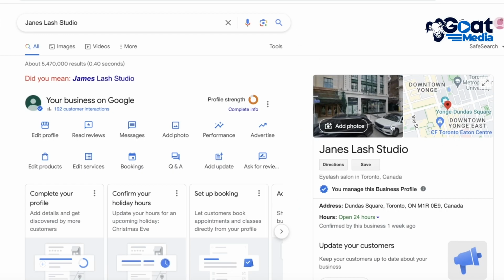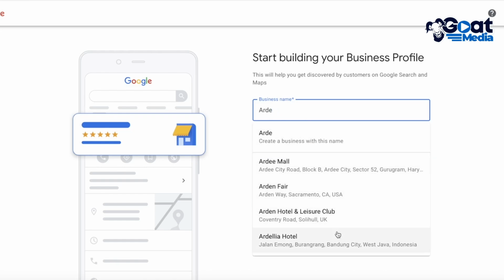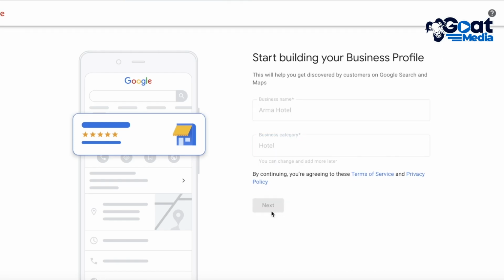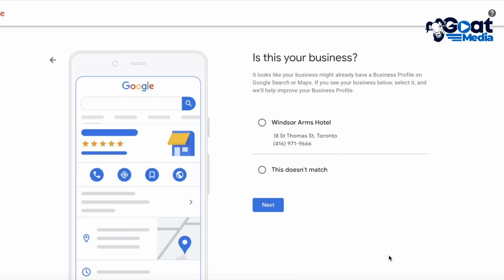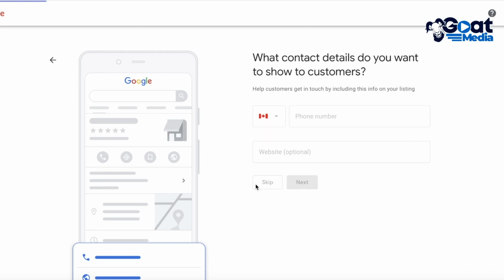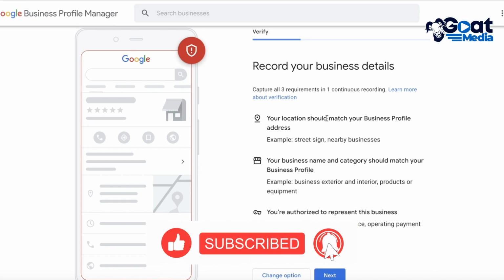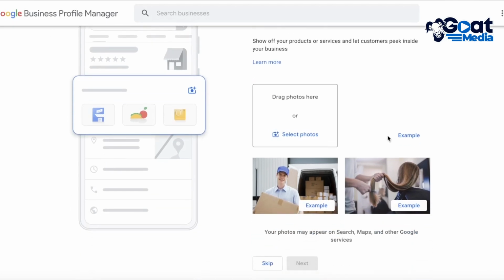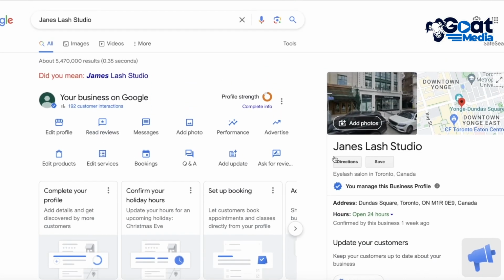How To Create Google My Business Account (2024)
in this video I will show you How To Create Google My Business Account. This video will cover everything that you need to know and help you get started with this software.

Kind regards,